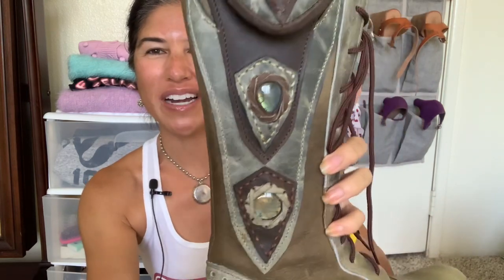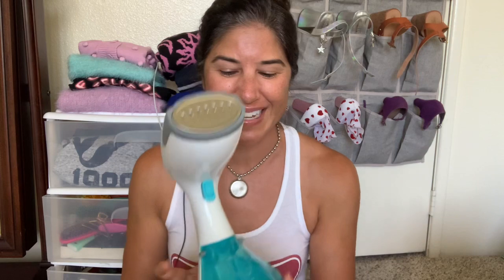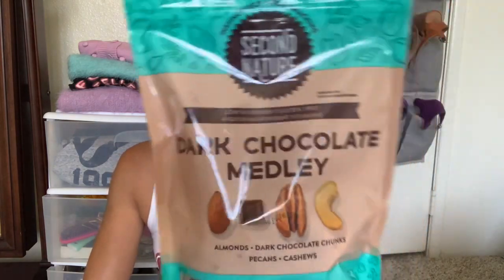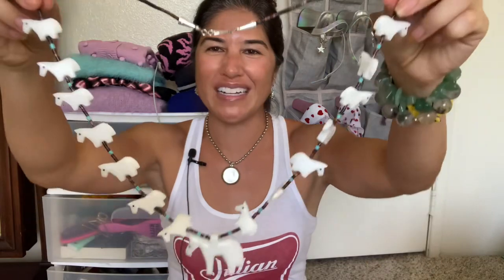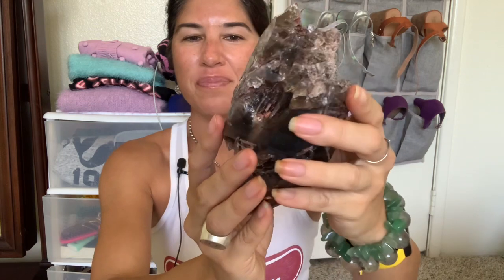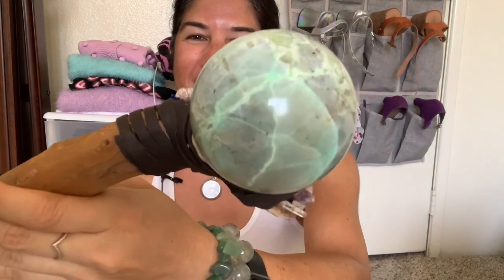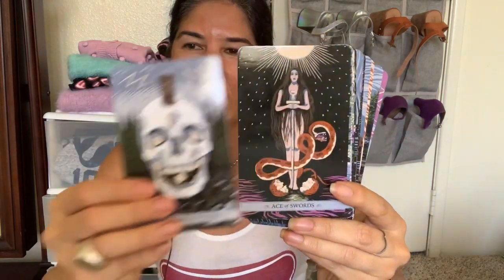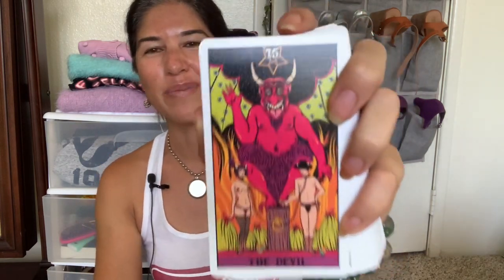My April 2021 Faves!!!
It's time to look at my faves for April 2021! :o)

***Donations appreciated so that I can create more & do more for YOU! Annnnd you can get lotsa freebies in the process.***

Tempe, AZ
85281